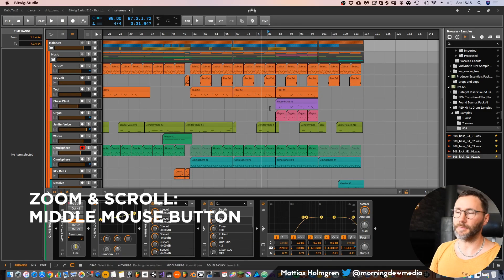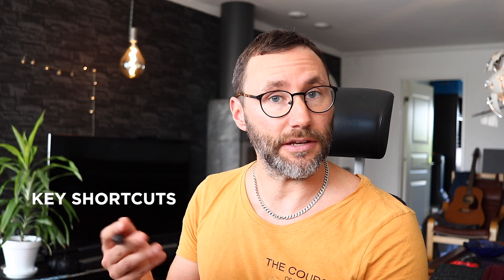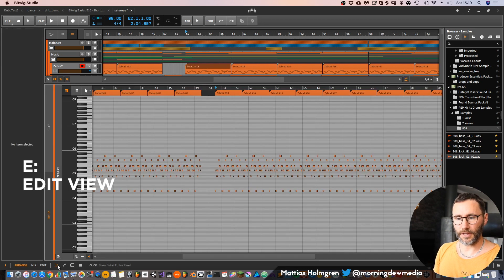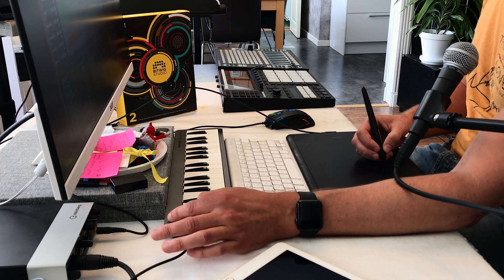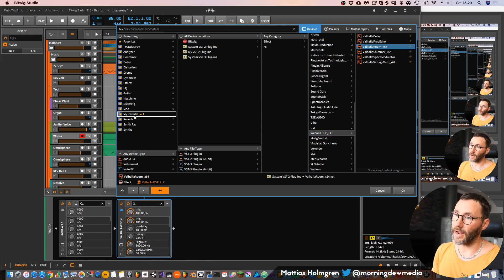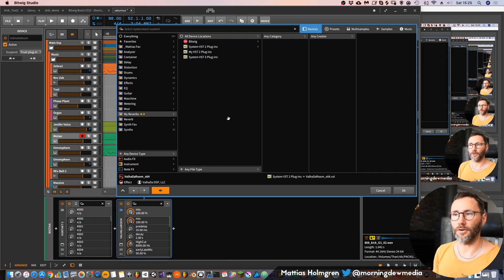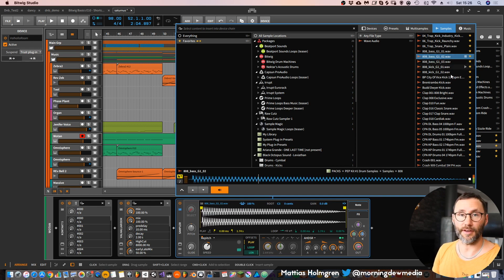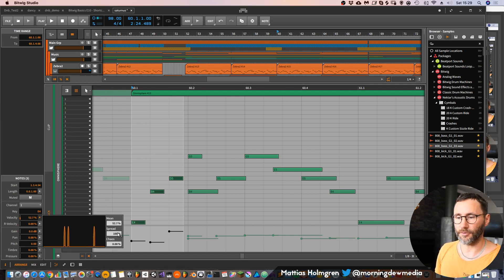Bitwig Workflow & Best Practise - Bitwig Basics E10 - Best DAW 2019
Bitwig Workflow & Best Practise, Hot Tips - Bitwig Basics E10 - Best DAW 2019. In this video I walk you through my some tips and tricks to speed up your workflow in Bitwig Studio. These are best practise methods to really get you up to speed with Bitwig.

Shortcuts, or short key commands to walk through the different views and panels are very important to understand. Key commands ensure a good flow and speed in any application.

We also talk briefly about the piano roll and how the Quantize function actually works. It's not that obvious to a new user, but fear not!

Please let me know what you think about these tips and if they helped you with your Bitwig experience.

1. 0:17 - 5:00 Halftime Dojo (Mattias Holmgren)
2. 5:00 - 8:42 Town of Newman (Mattias Holmgren)
3. 8:42 - 9:11 Rytmica Demo (Mattias Holmgren)

Lova ya all!

Cheers,
Mattias (aka Gelhein)

CONTENTS
0:00 Introduction
0:13 Navigation
0:40 Using a table with Bitwig - Wacom Intous Pro
1:24 Keyboard Shortcuts
3:40 Mapping Controllers to different interface parameters (like device mute) of Bitwig Studio
4:35 Organization
4:42 Smart Collections
6:22 Favourites - Samples
7:05 Piano Roll - Quantization. The two separate (and different) quantize settings panels?
8:26 Note Expression graphs - Random chaos to your velocity. Great for hihats!
8:44 Ending